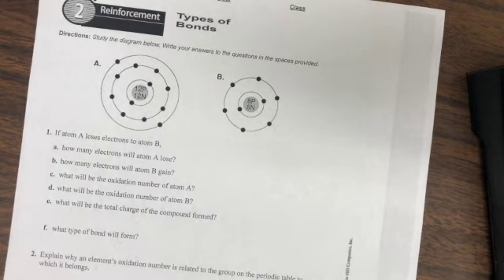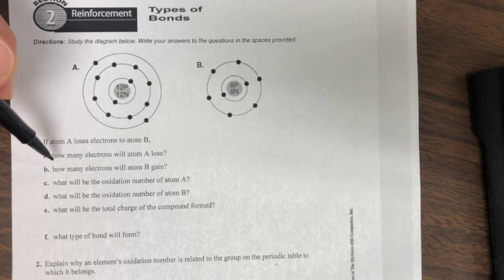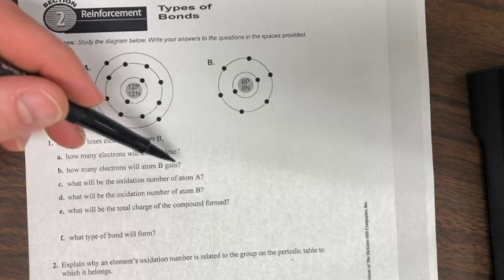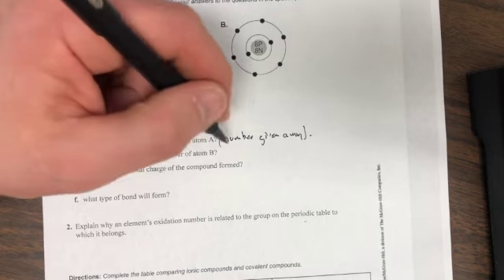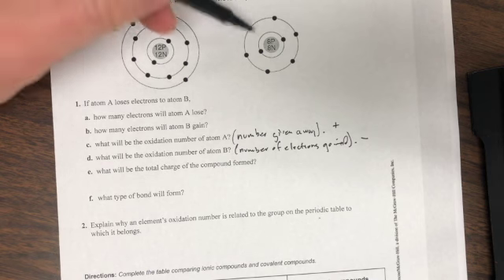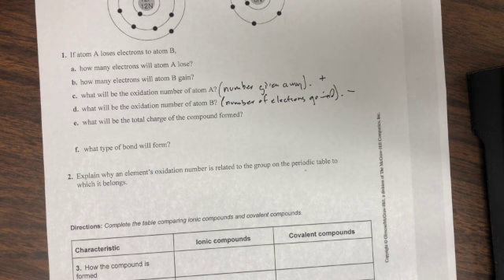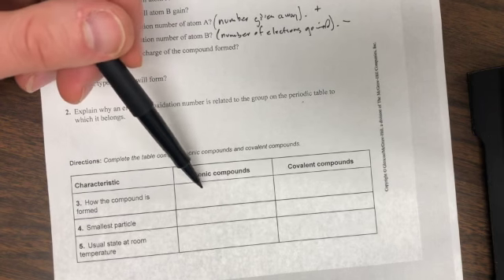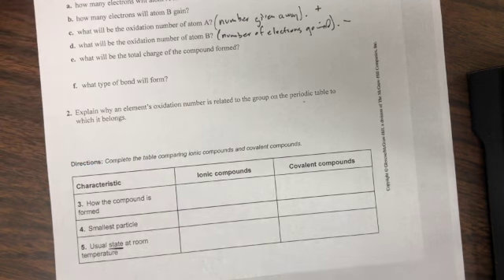Worksheet 18-2 4/8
Information on how to do worksheet 18-2